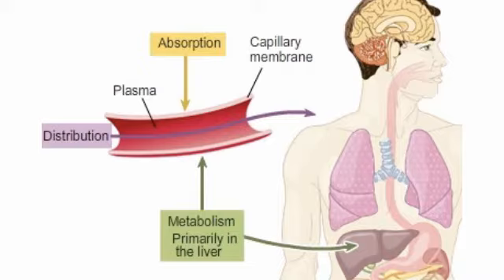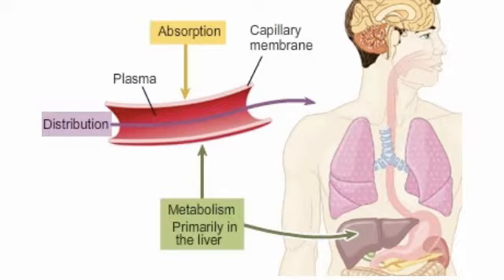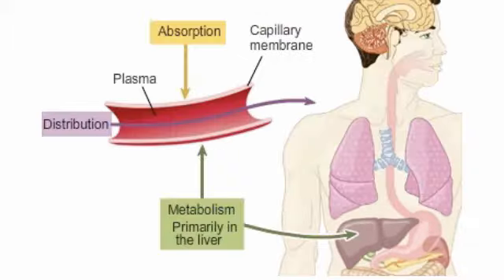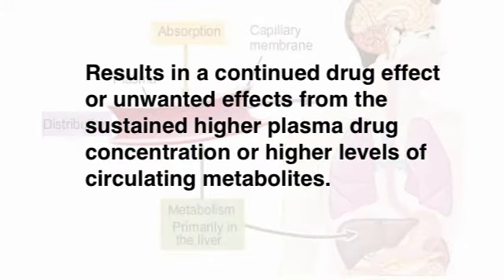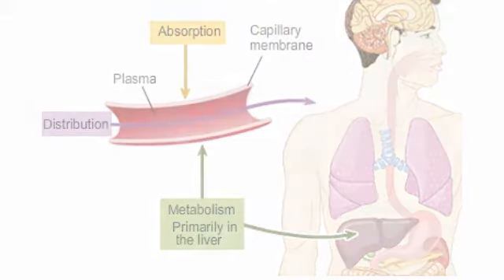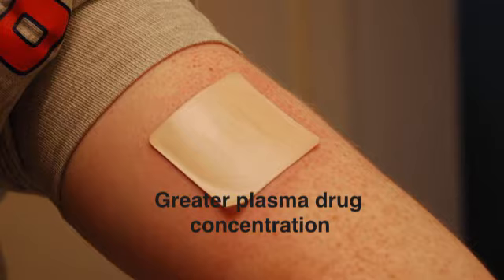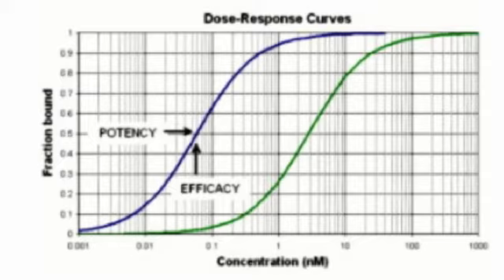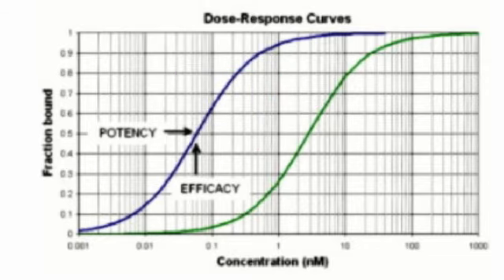Week 2 Pharmacology Basics Midterm Review